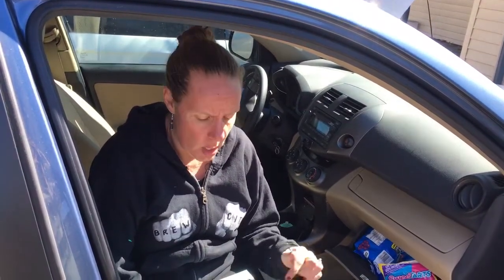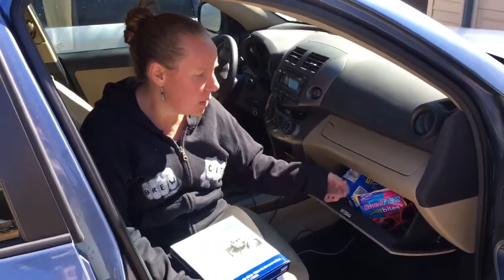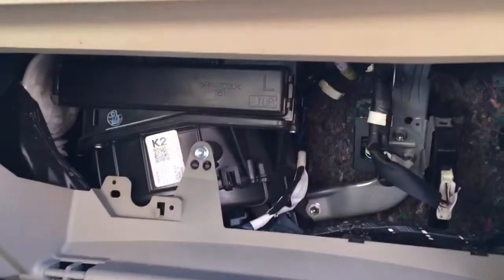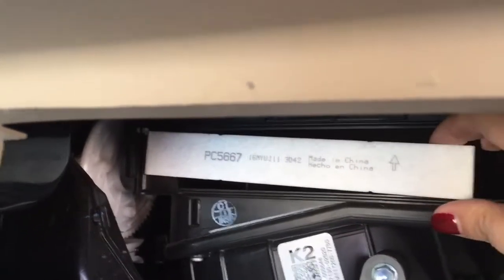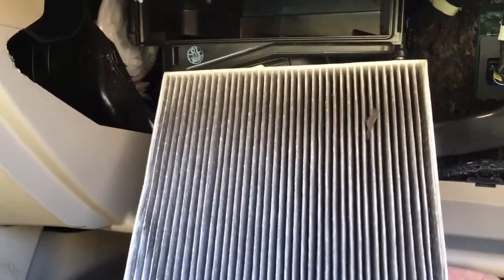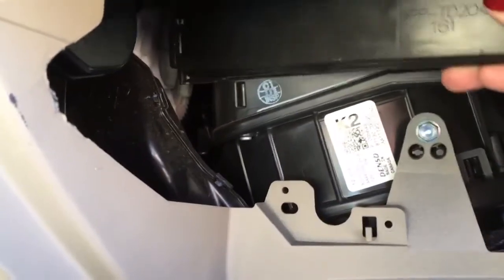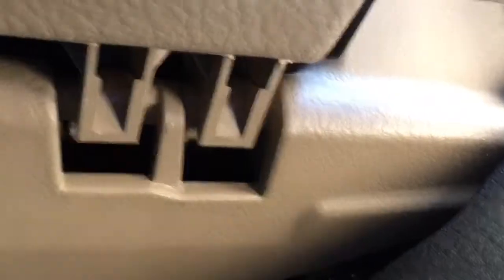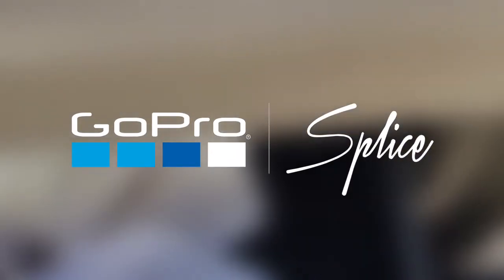Toyota RAV4 Cabin Filter Replacement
DIY Cabin Filter Replacement Video